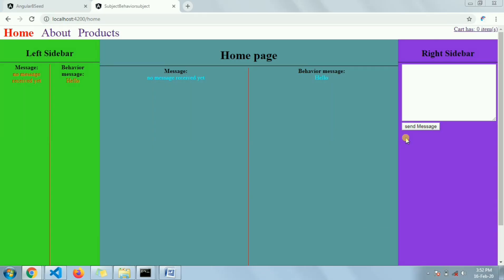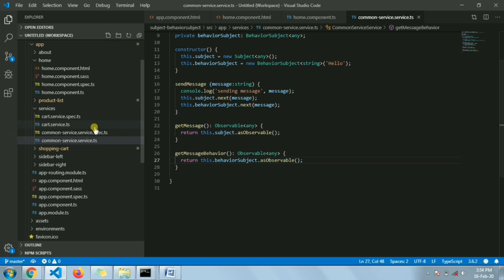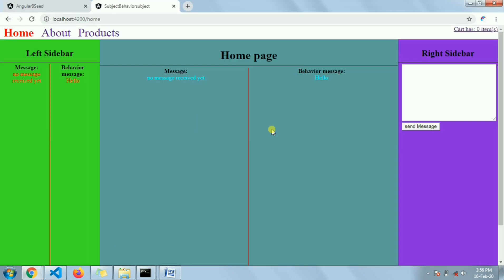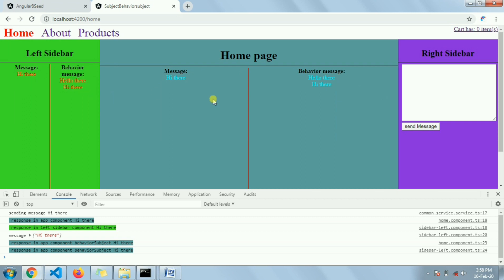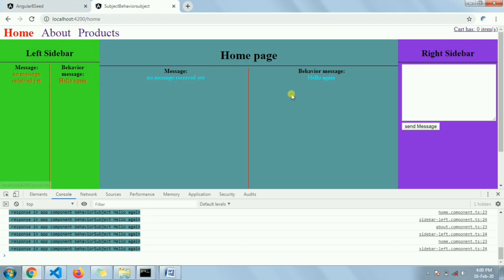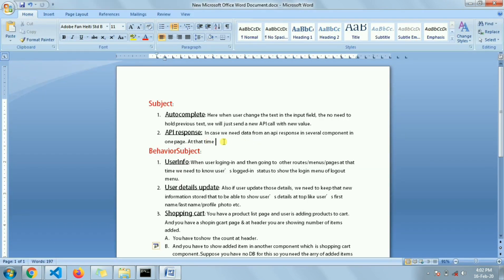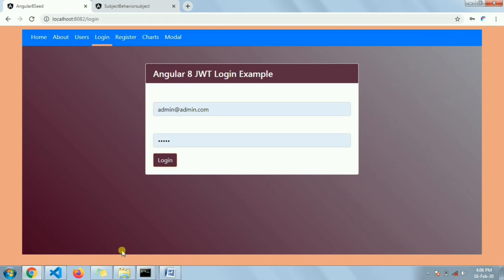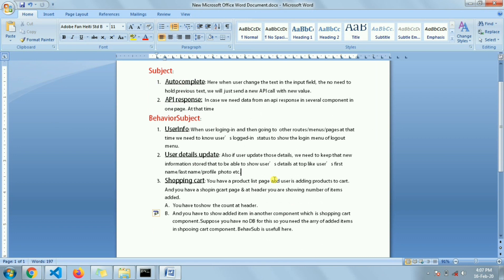Subject vs BehaviorSubject in angular 8 RxJS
In this video I will explain the difference between subject and behaviorSubject of RxJs.
There I will explain how to use these and explain with practical example.